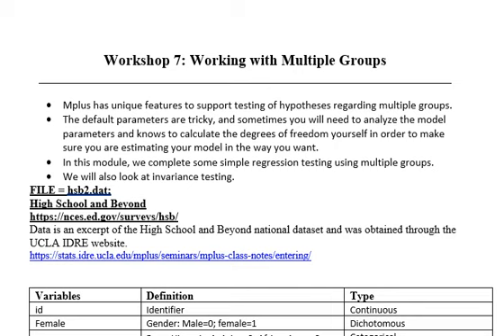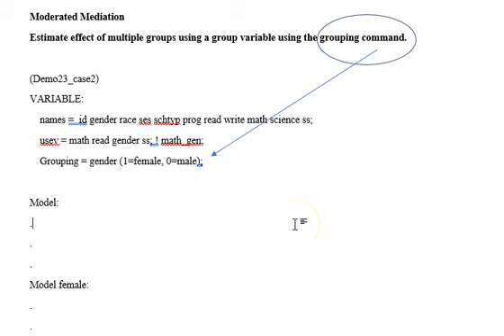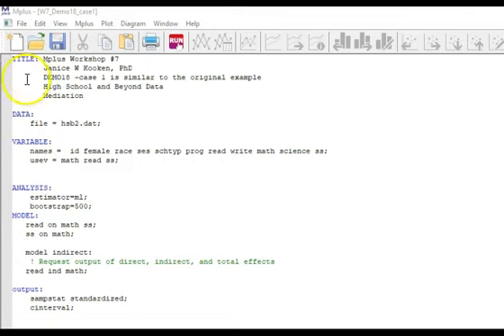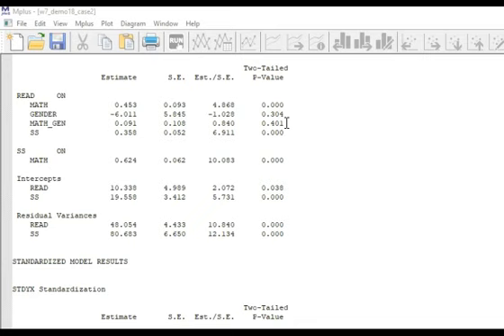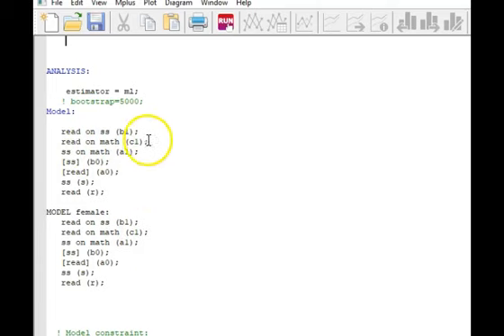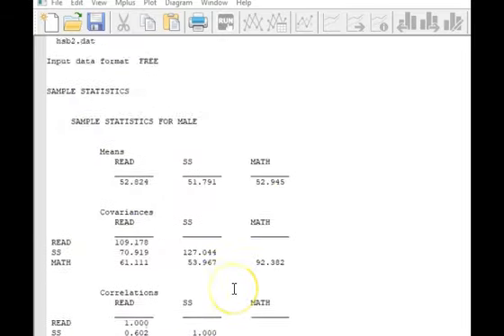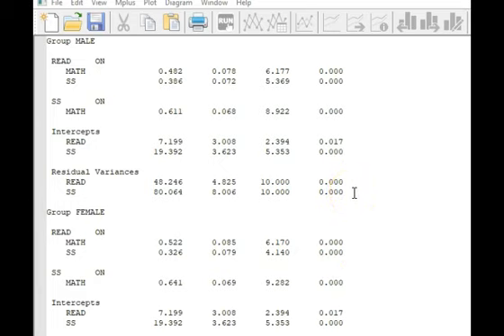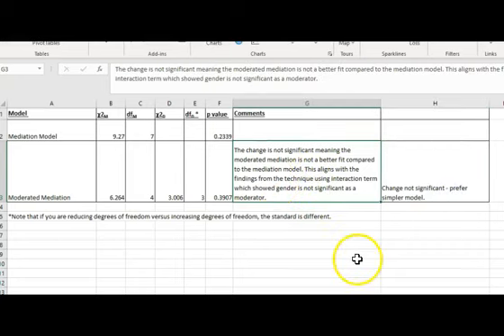Mplus Workshop #7 Demo 23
In this video, I demonstrate how to use Mplus and the Grouping variable approach to analyze moderated mediation. We revisit Demo 18 in this example and extend it to Demo 23.